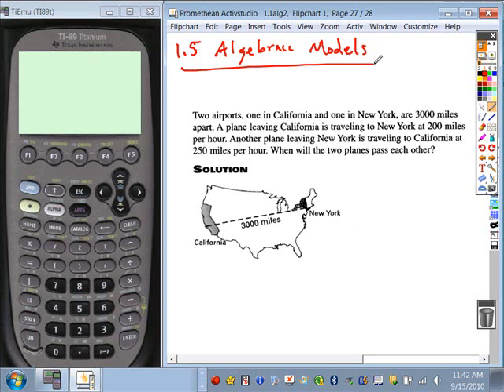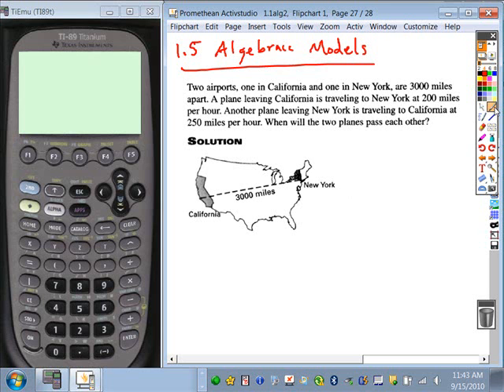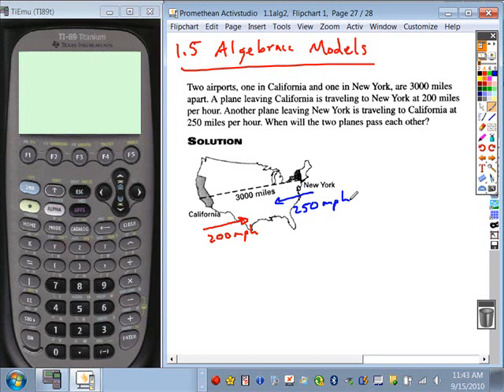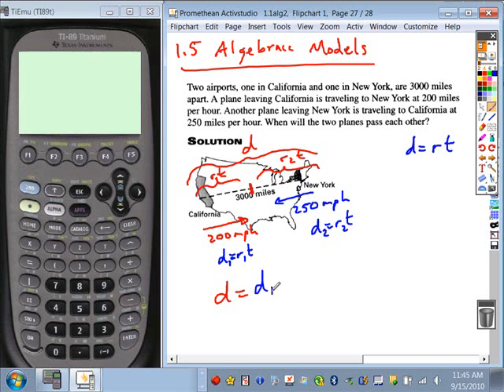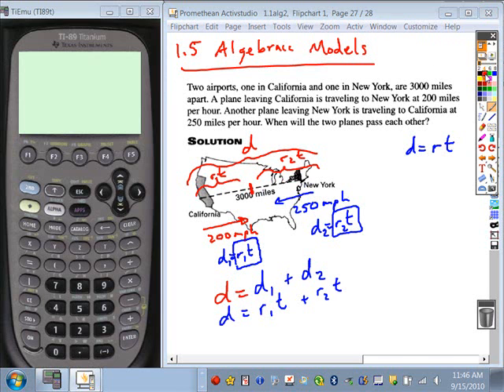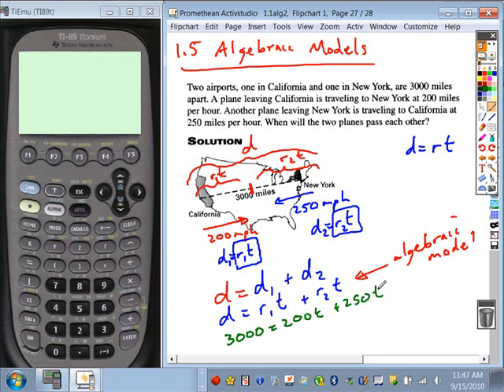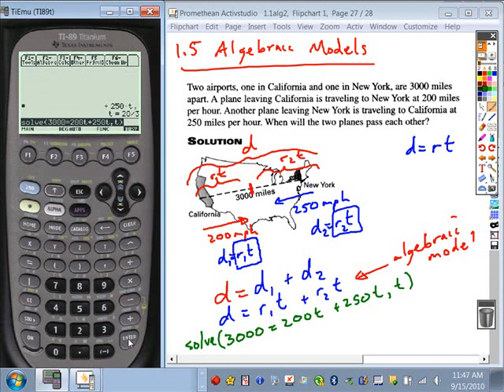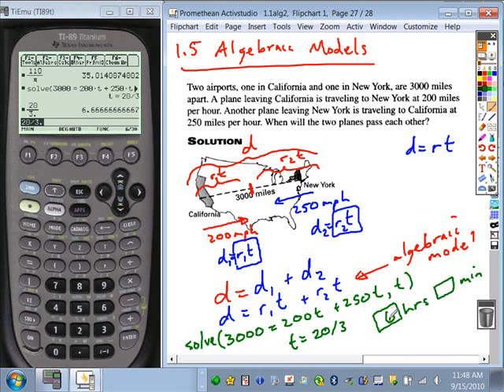1.5alg2_alg_model.wmv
algebraic model